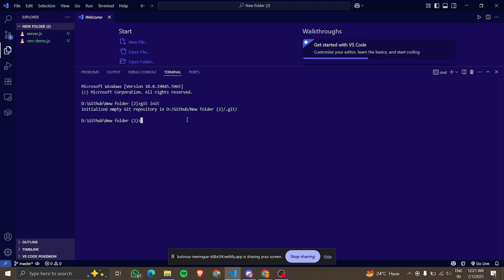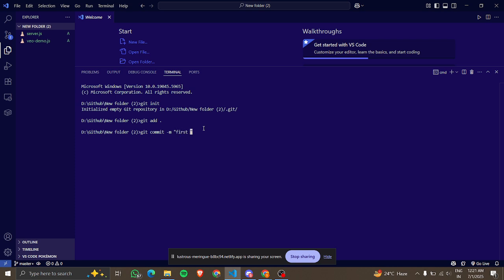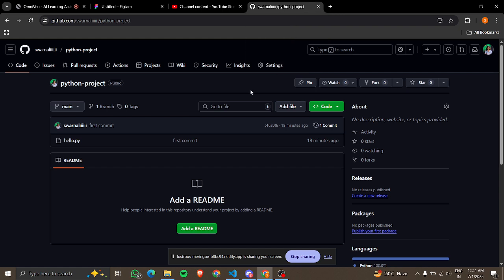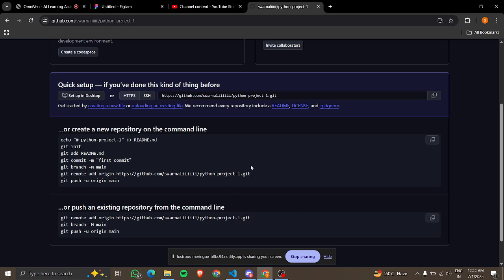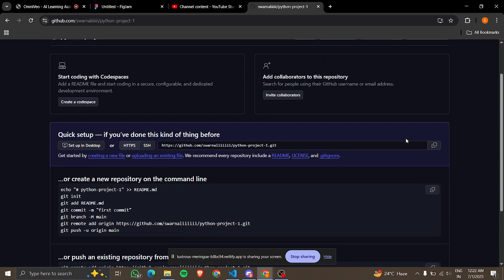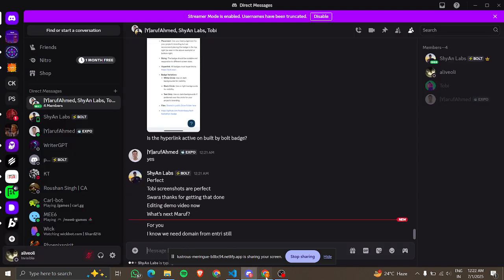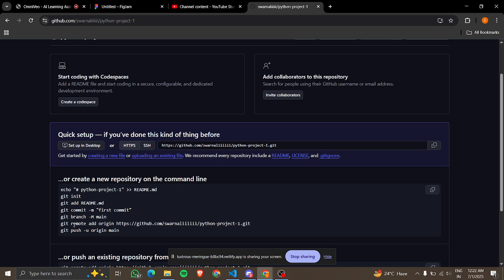OmniVeo - Demo Video